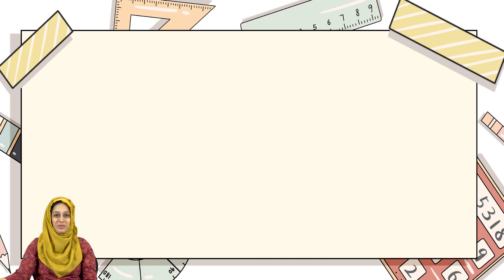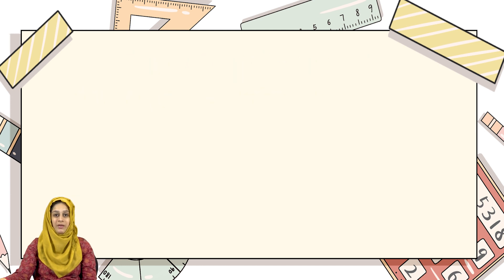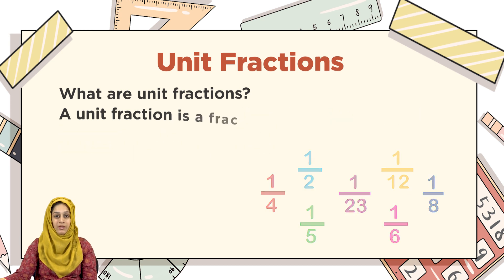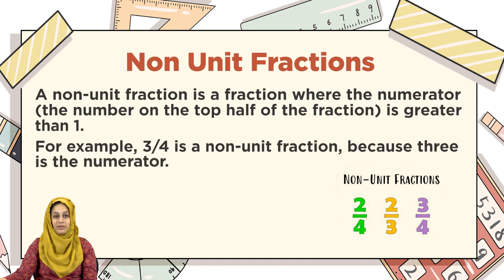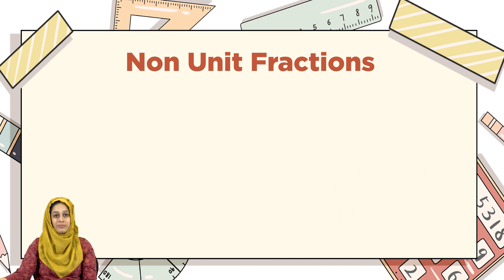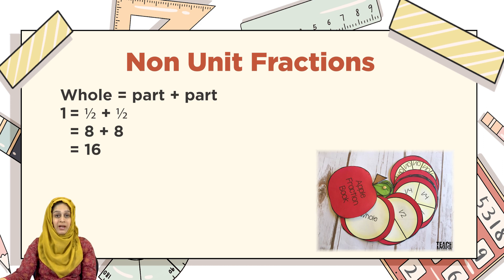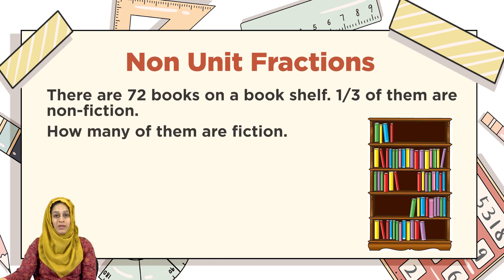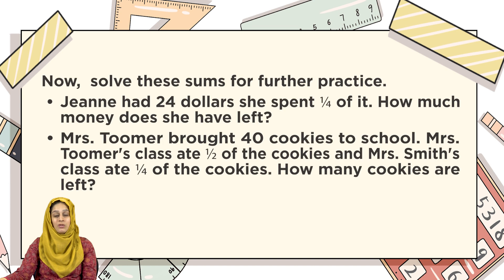Math - Class 3 - Fractions - Ms Ammara Hammad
This video is about solving word problems using Unit and Non-Unit fractions,Compare and order fractions whose denominators are all multiples of the same number.